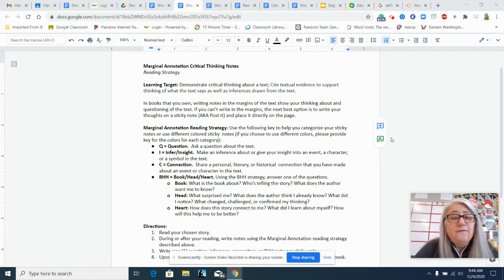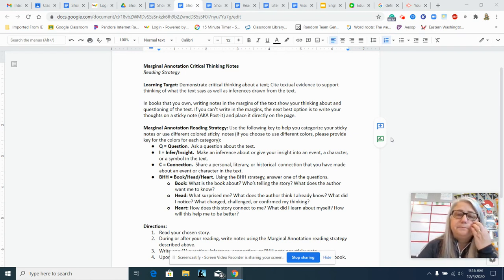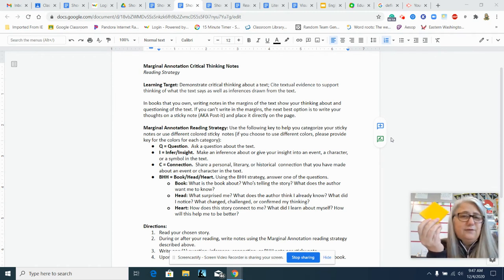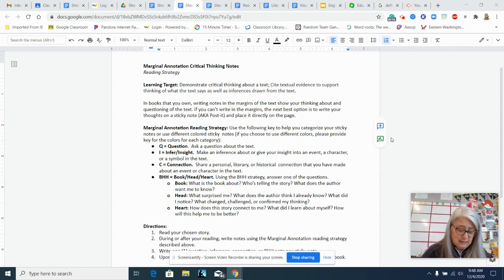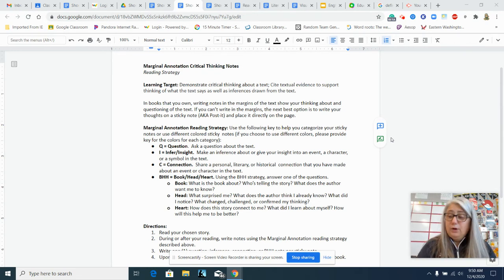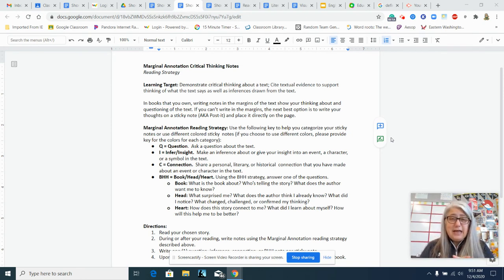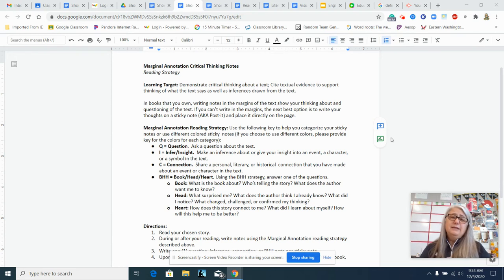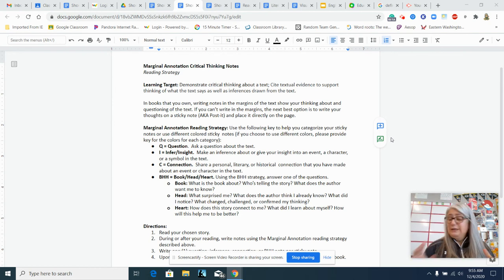Marginal Annotation Instruction